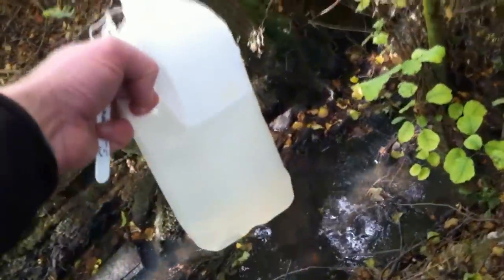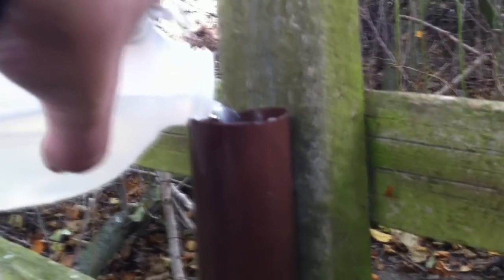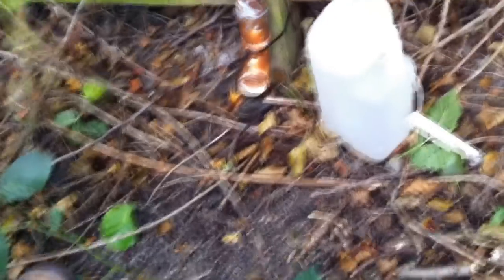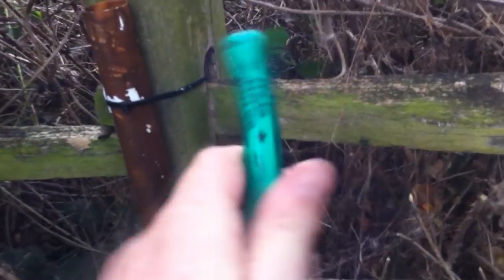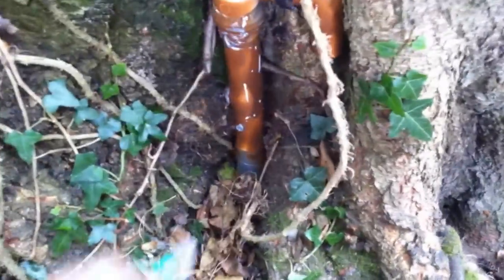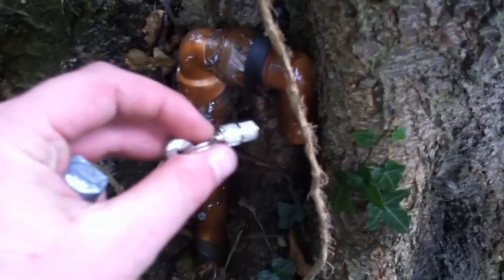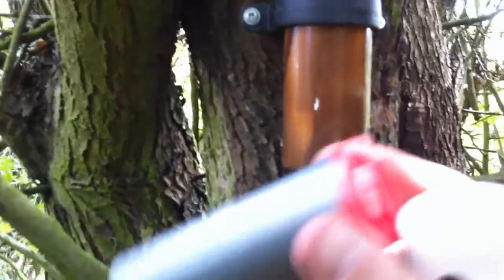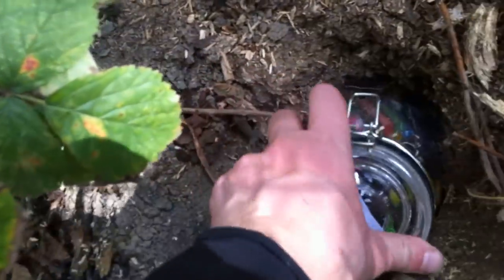Epic Multicache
Comments?